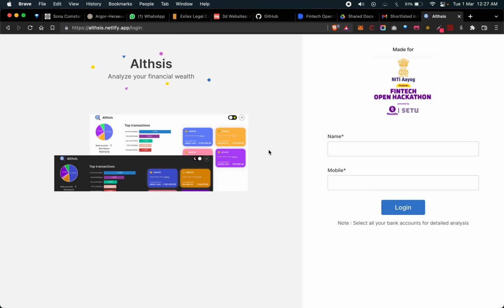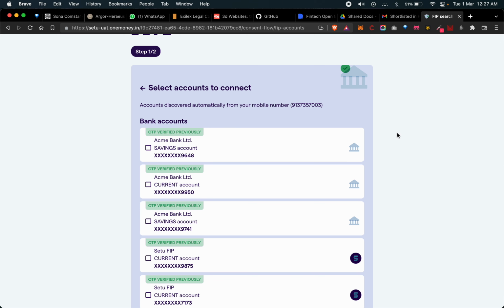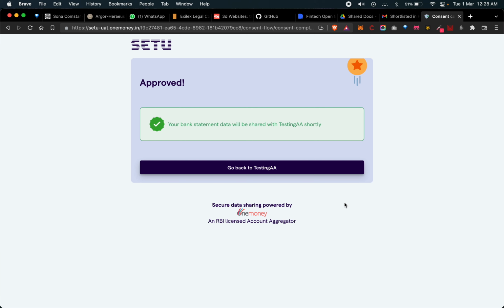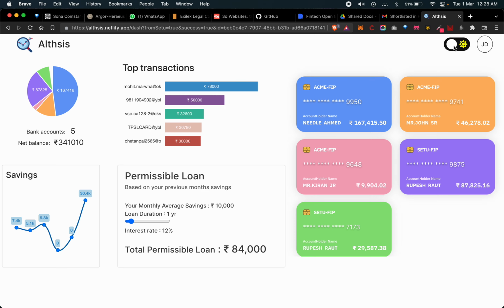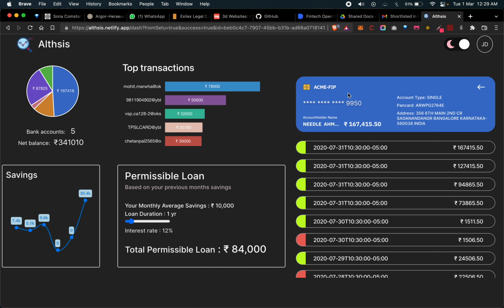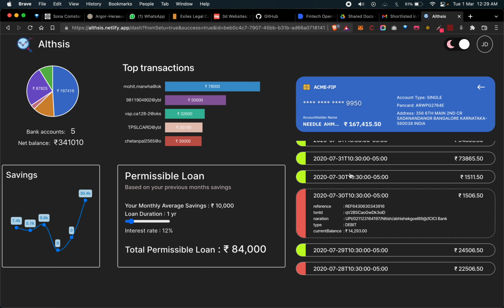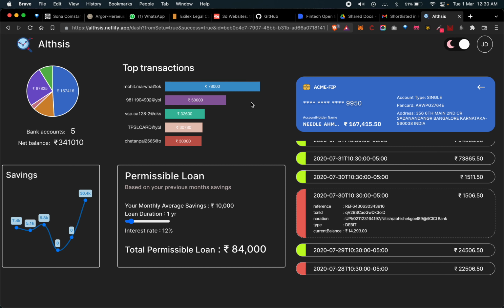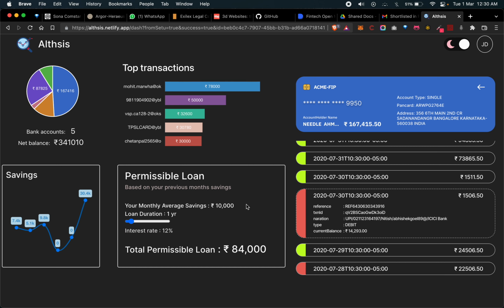Althsis - Submission for Fintech open source hackathon by Code Squads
Team - Code Squads